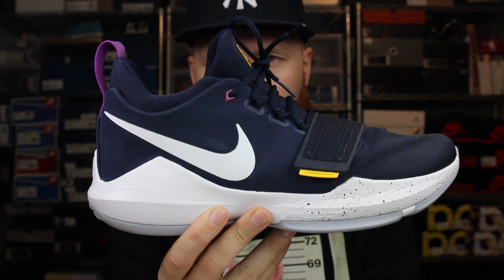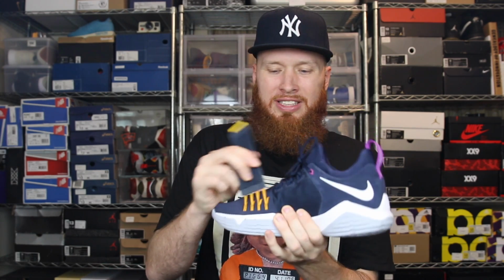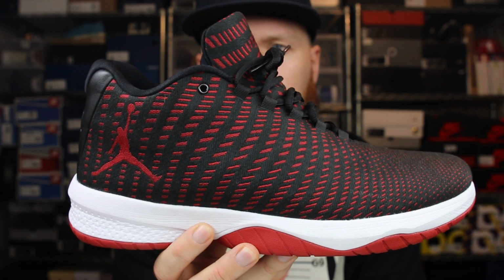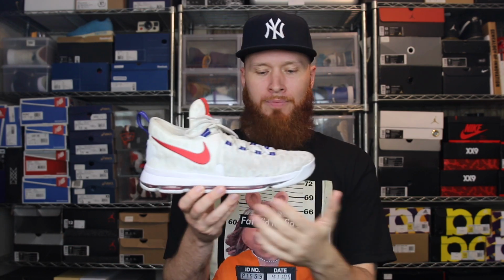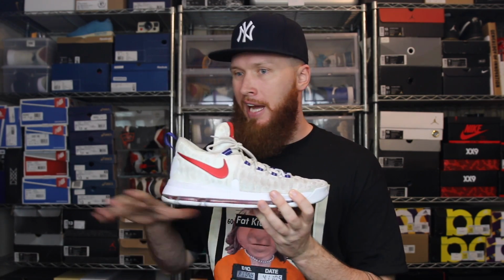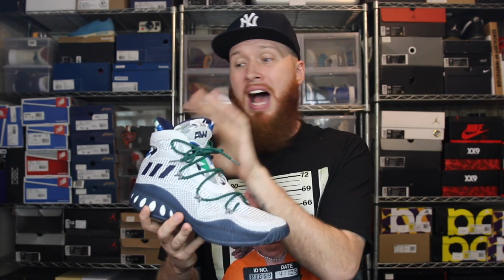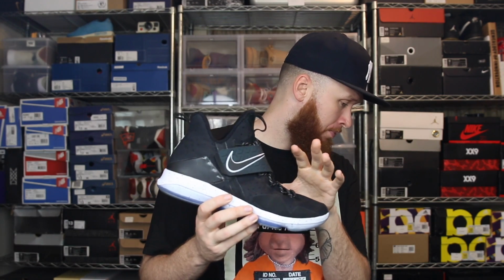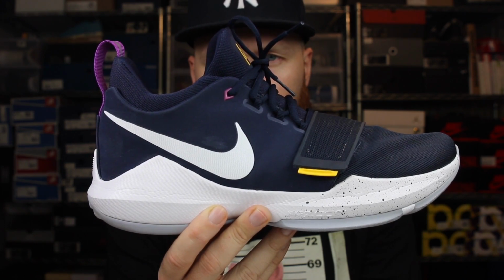TOP 5 BASKETBALL SNEAKERS RIGHT NOW!!!!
The (almost) Daily Vlog - episode 51. Today we go over what we think are the top 5 basketball sneakers available right now are! Keep in mind that these are personal preferences and come down to how well we think they perform on court. It's a mixture of fit, comfort, cushioning, lockdown, support, traction and aesthetics. We have played in basically every basketball performance sneaker that is currently on the market and when you take all things into consideration - position, price, durability, performance, this is the final list.